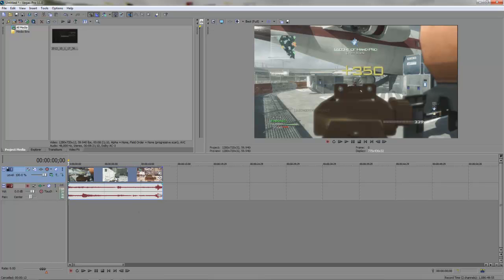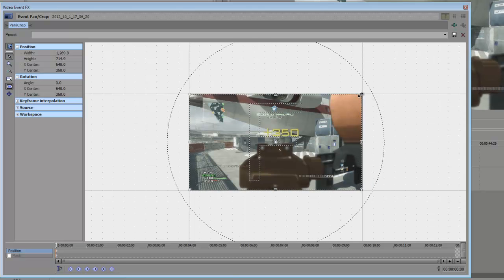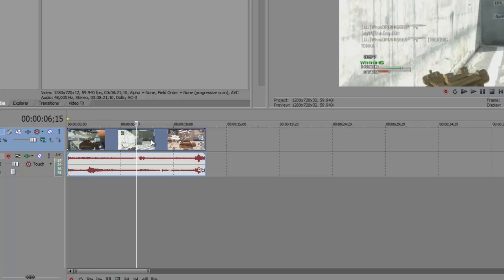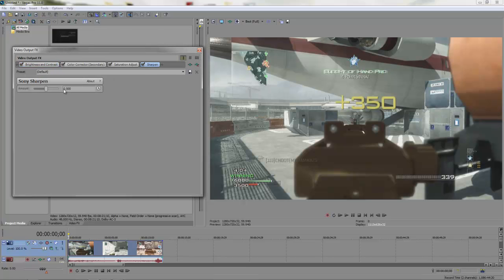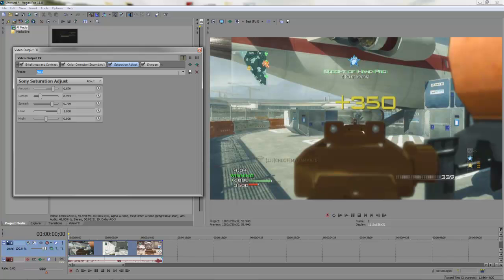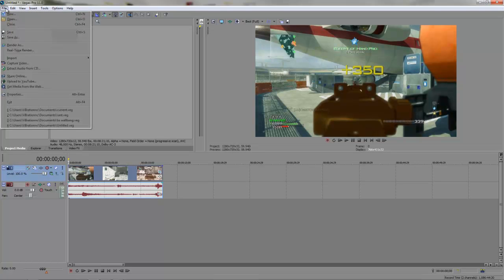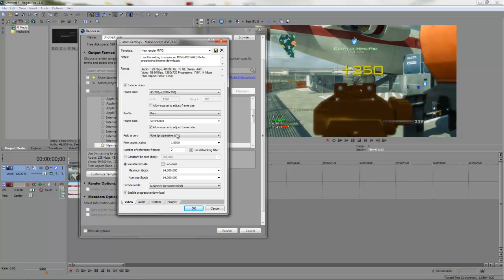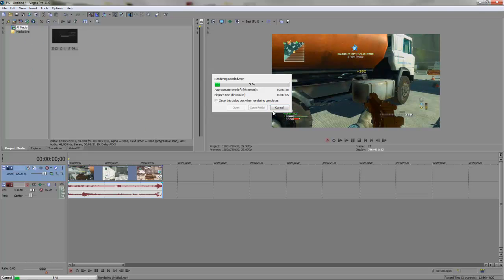Sony Vegas Fast Tut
Just a general tut on vegas.